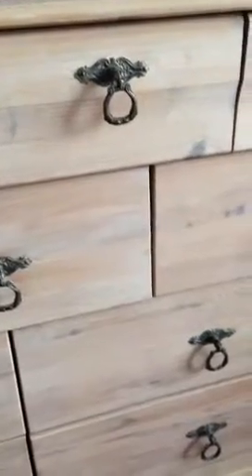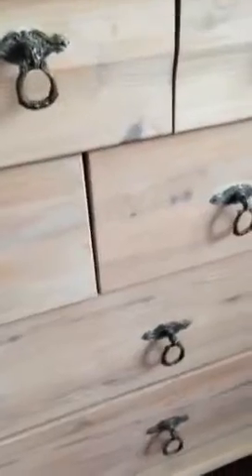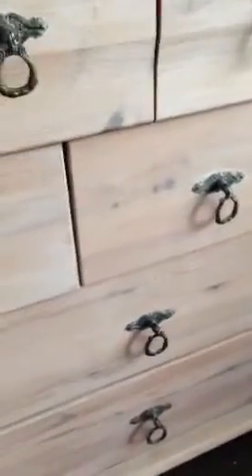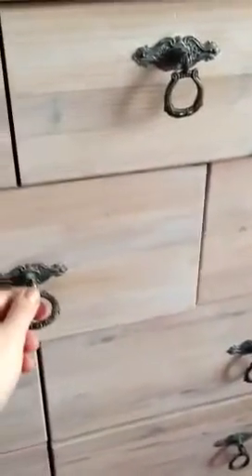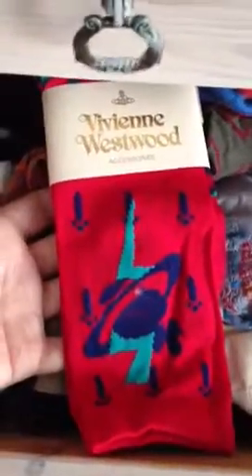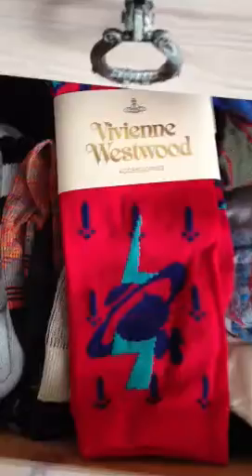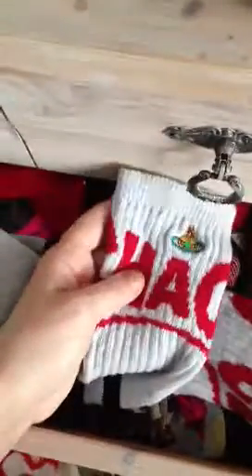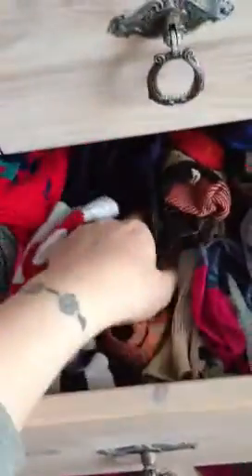Closet Tour: Socks n Stuff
Checking out my Vivienne Westwood socks stash - where I hold the camera the wrong way and ruin the video